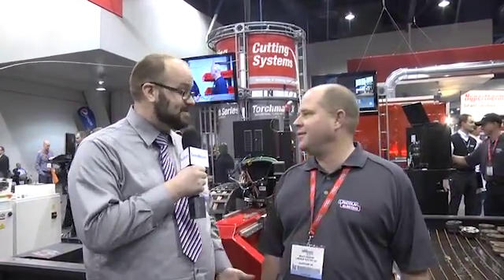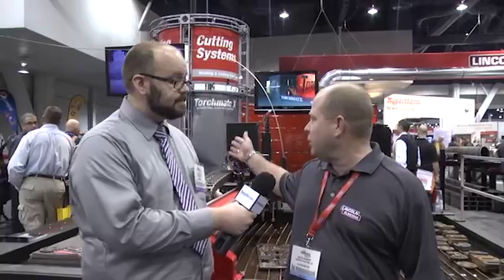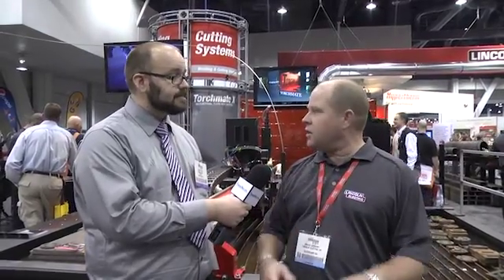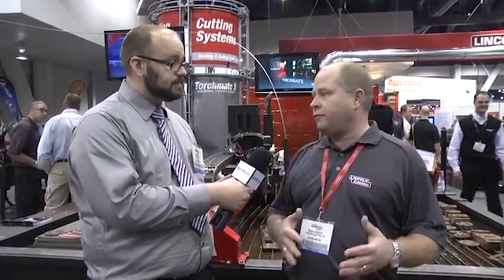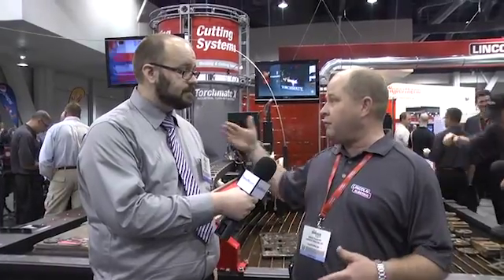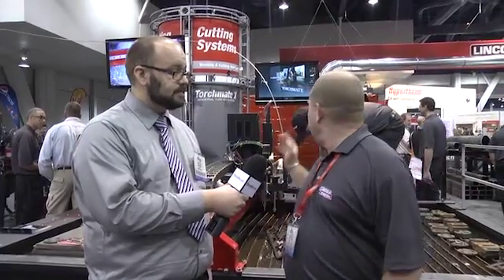FABTECH 2012: Lincoln Electric's Torchmate X Plasma Cutter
From FABTECH 2012 in Las Vegas, Brian Lane talks with Bruce Chantry, Lincoln Electric Director of Marketing for North America, about the Torchmate X CNC plasma cutting system. The Torchmate X was just one of many solutions Lincoln Electric had on display in their cityblock of exhibition space at the Las Vegas Convention Center.